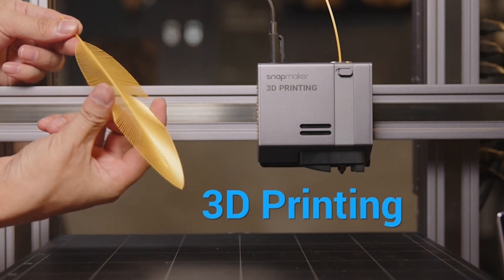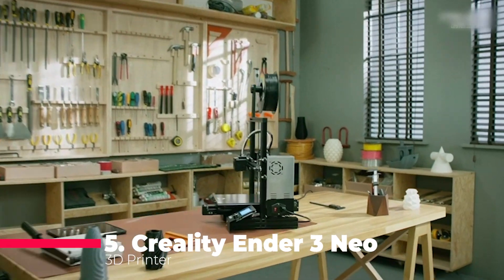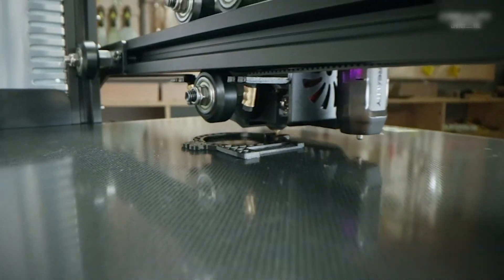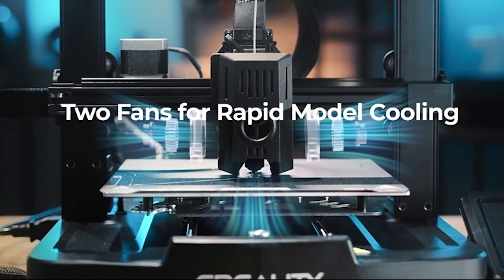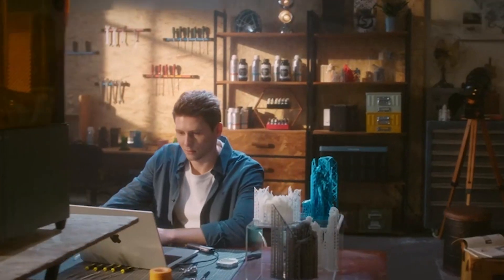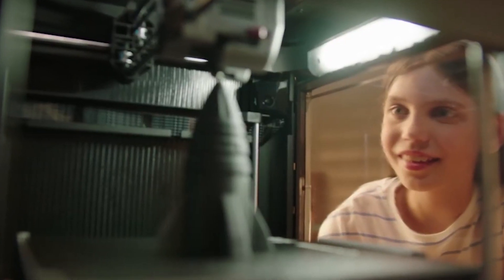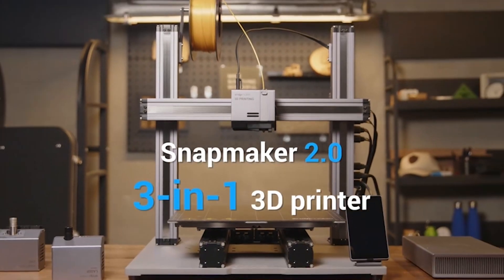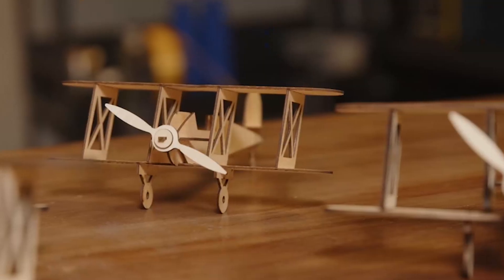TOP 5 Best 3D Printers for 2024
All the products featured in the video can be found here:
5 ► Official Creality Ender 3 Neo 3D Printer

4 ► Official Creality Ender 3 V3 KE 3D Printer

3 ► Creality Resin 3D Printer HALOT-MAGE PRO

2 ► xFLASHFORGE Adventurer 5M Pro 3D Printer

1 ► Snapmaker A350T 3D Printer

5 best 3d printers in 2024,
5 best budget 3d printers in 2024,
3d printers 2024,
2024 3d printer buying guide,
top 5 best 3d printers 2024,
5 best 3d printers,
2023 best 3d printer,
2024 3d printer reviews,
3d printer comparison 2024
3d printer uk,